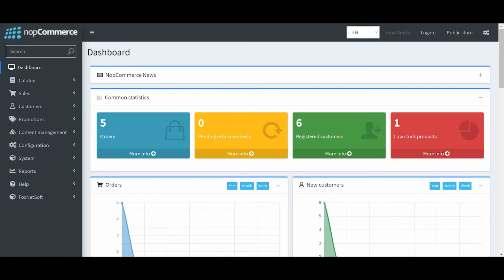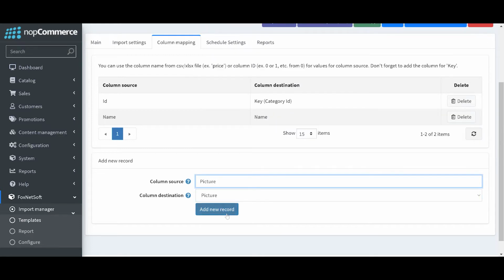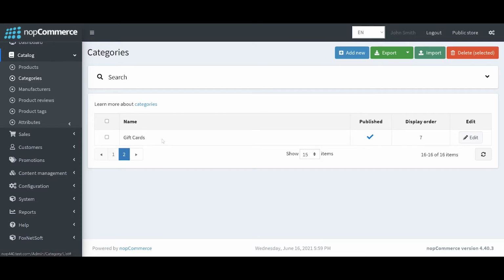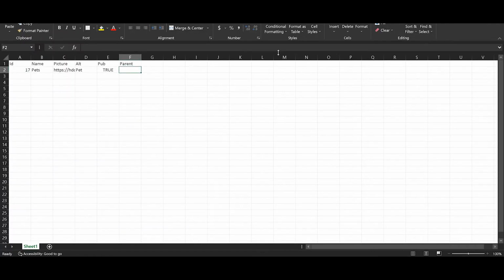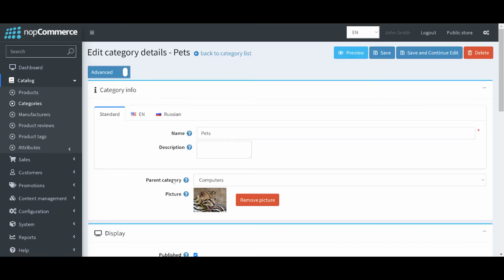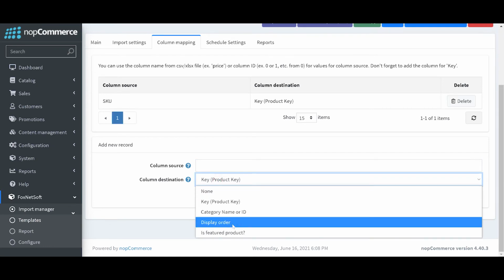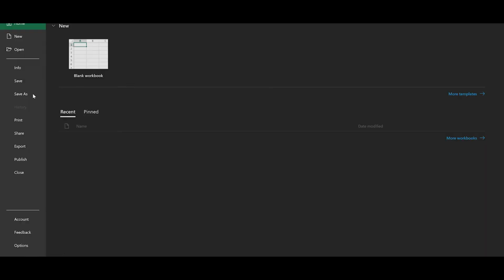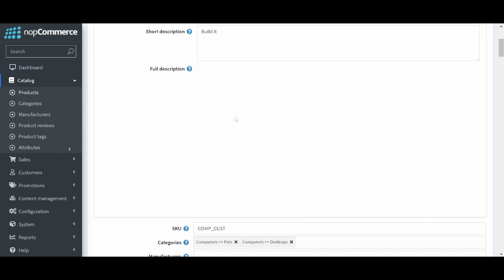Import Manager part 2 (Category) FoxNetSoft - nopcommerce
Description the plugin ImportManager 2.0 from FoxNetSoft for nopcommerce